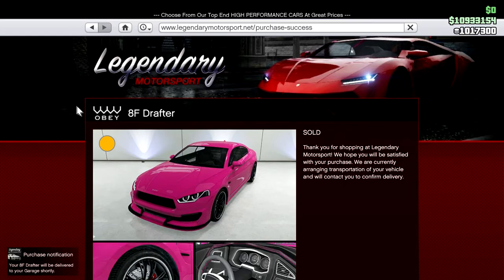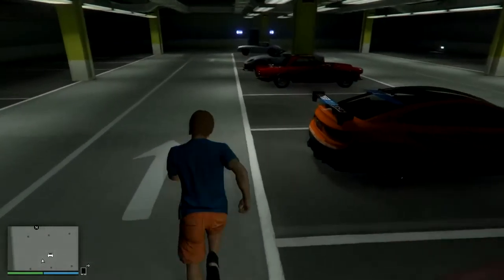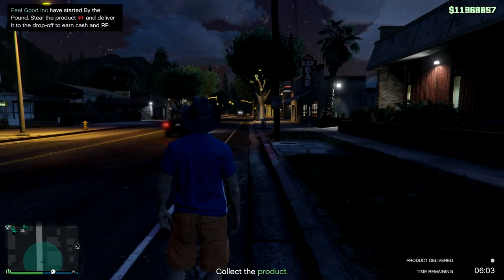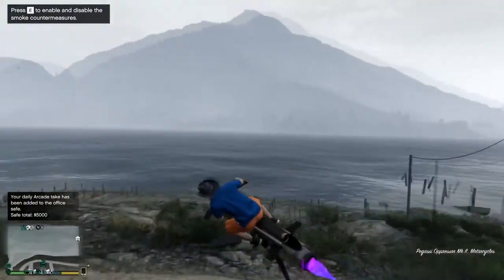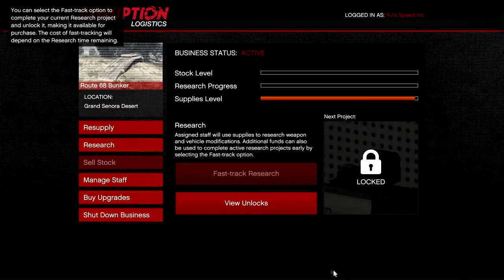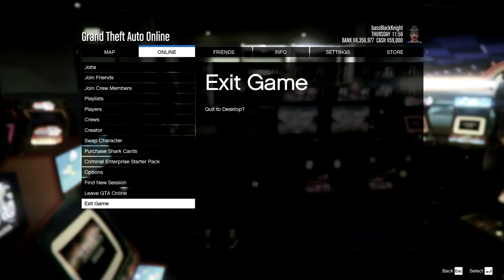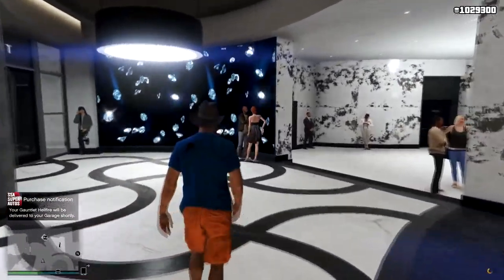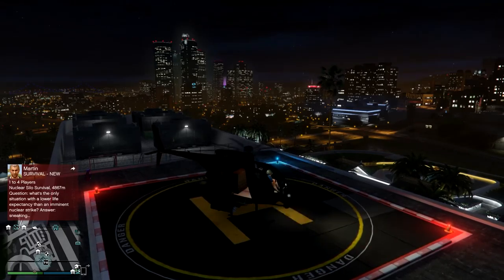Drafters & Griefers: CEO in Pajamas - Let's Play GTA5 Online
In this one I fail to win and then buy an Orange 8F Drafter for my Rusty Jack character on a massive Twitch Prime sale. The attempt to make the money back with CEO efforts was hampered by at least one--he may have had help on one kill, hence the plurality of the title--Griefer. But one of the scores I got on him was sublime.

Game Play Dates: January 15, 16, 17 2020